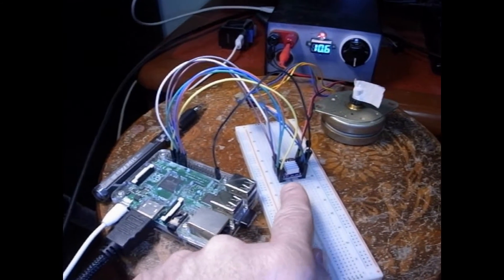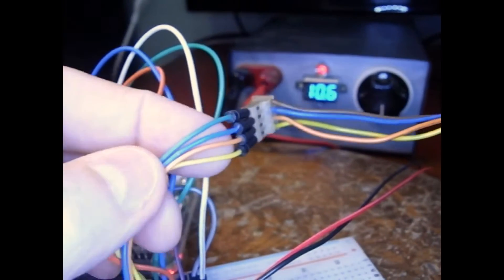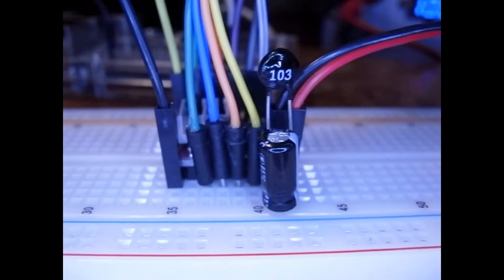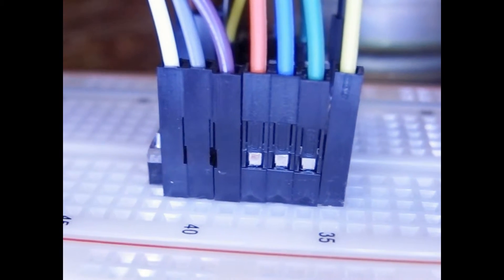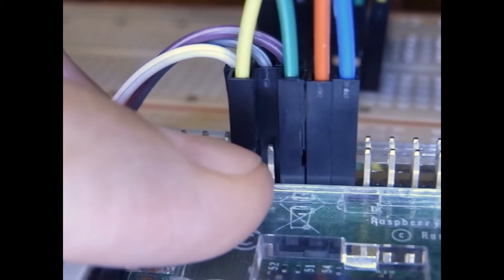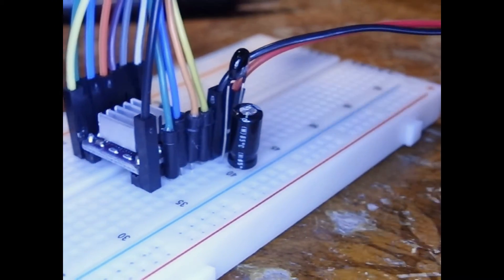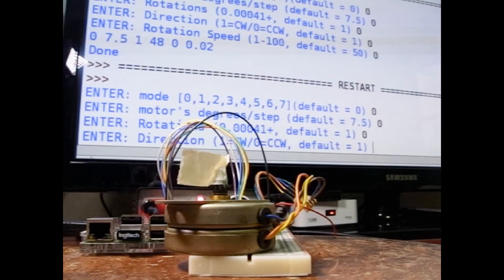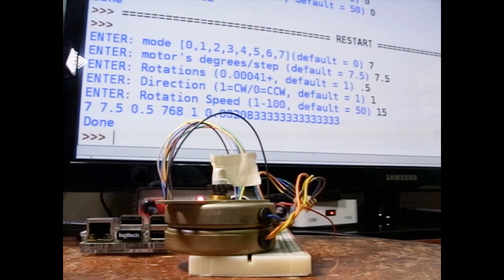RPI 18 - DRV8825 Stepper Motor Experiment Part 1/3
Controlling a stepper motor by the Raspberry Pi.  Using the DRV8825 board.  Controls steps, direction, speed, etc.

NOTE: the big cap is in backwards!  Don't do that.  It won't hurt the circuit, but it ruins the cap and does not help distribute the current flow.

MATERIALS
- Raspberry Pi (and Pi power supply)
- DRV8825 controller board (Gravitech GTTH01021)
- Stepper motor (used a 7.5 degree / step, 4 wire)
- Breadboard
- Jumpers
- Power supply (for the board, 8 - 45 volts DC)
- 0.1 uF filter and 100uF bulk capacitors

Re-edit